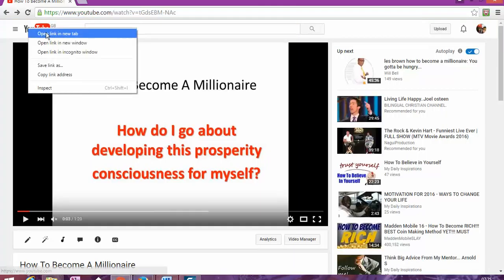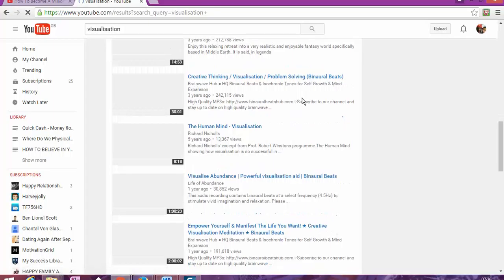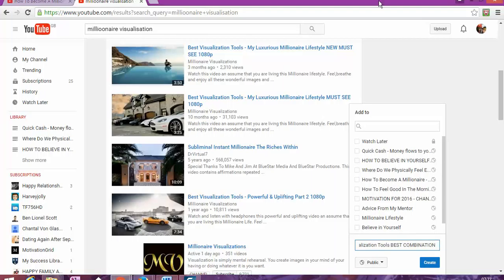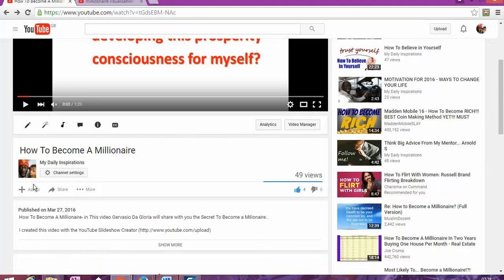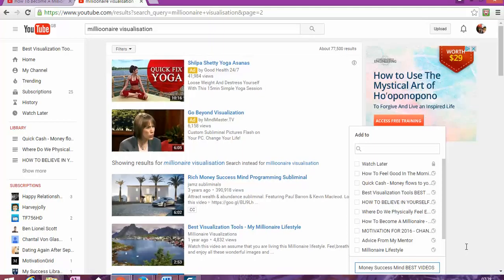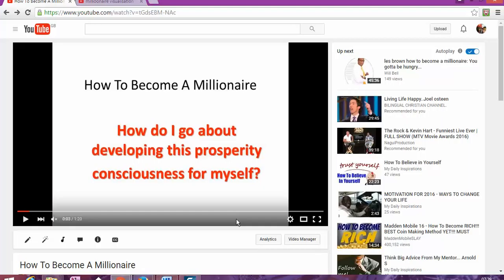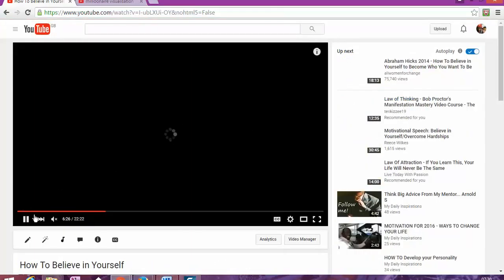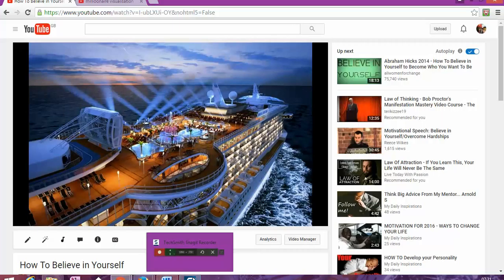How To Get More VIEWS EASILY ON YouTube 2016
In this channel  Gervasio Da Gloria will show you How To Get More VIEWS EASILY ON YouTube 2016

 managed  your videos to be top on youtube. All secrets, strategies & tactics revealed! This  series of videos will be lessons, showing you how to become a successful YouTuber. I will share all my YouTube experiences, secrets, strategies & tactics with you.